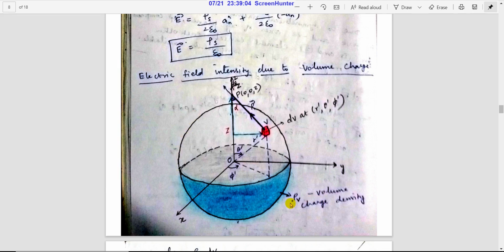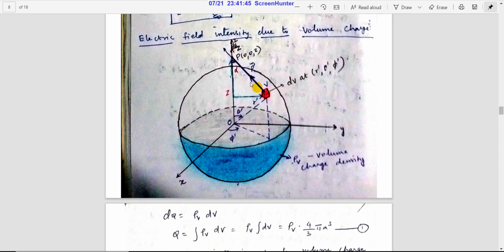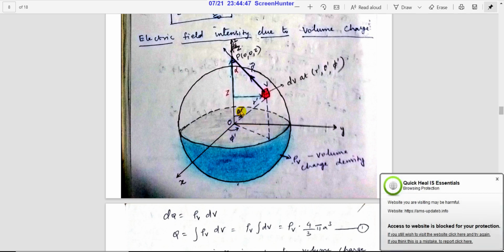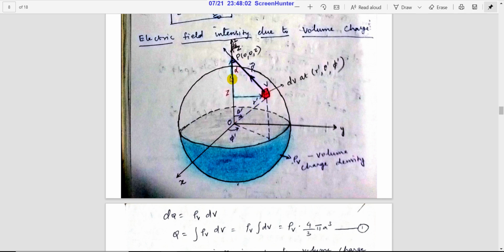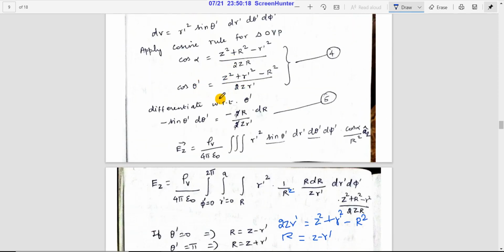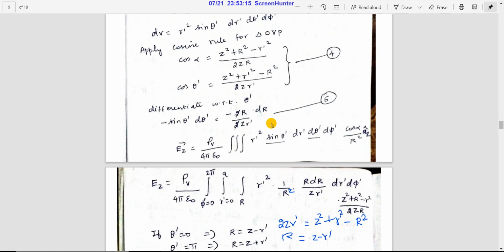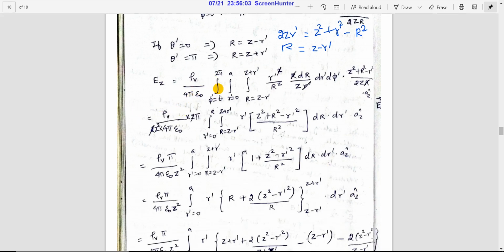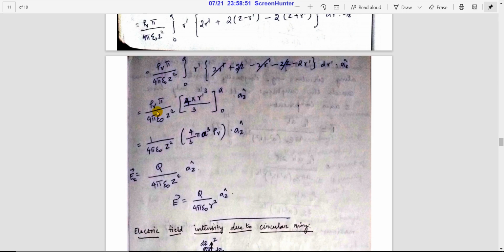Electric Field Due To Volume Charge Density Derivation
Supporting document for the video